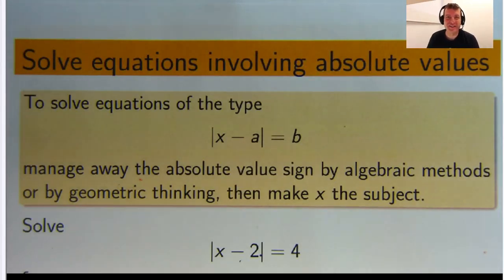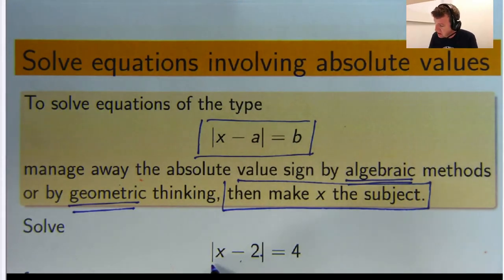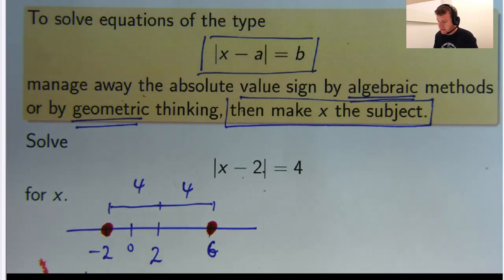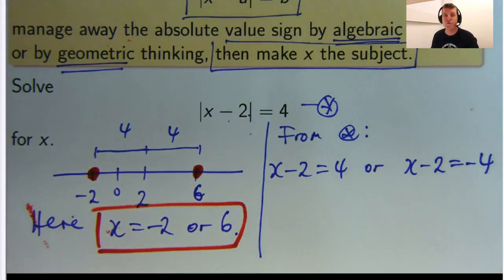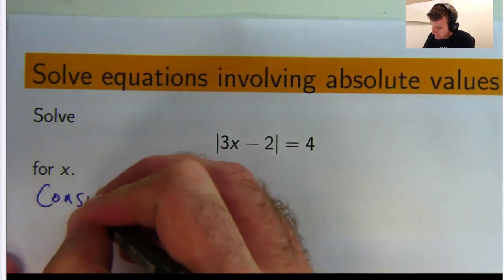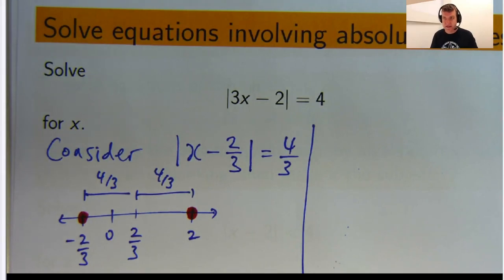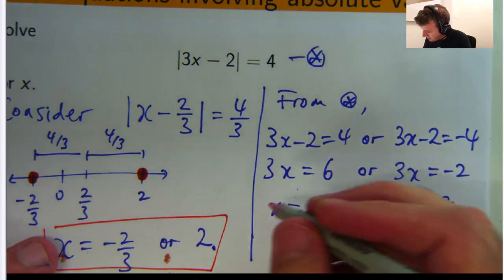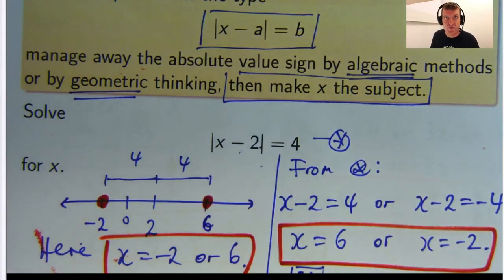How to solve |x - 2| = 4: Calculus for Beginners. Dr Chris Tisdell Live Stream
Absolute value functions are important in mathematics because the can measure distance.  I discuss some examples of how to solve equations of the type |x - a| = b, providing a geometric and algebraic solution.